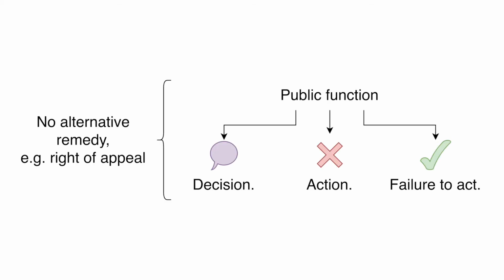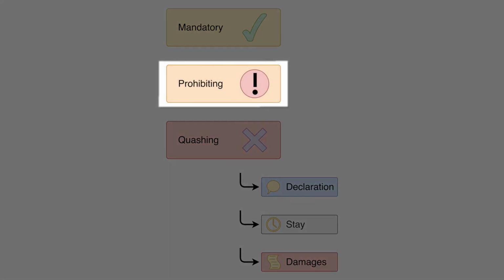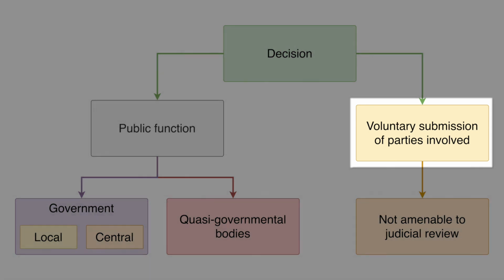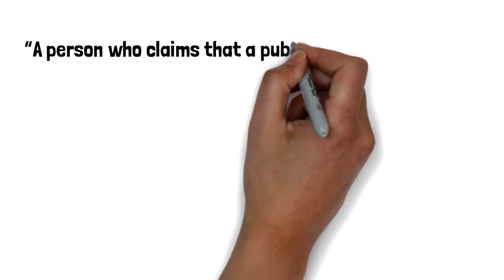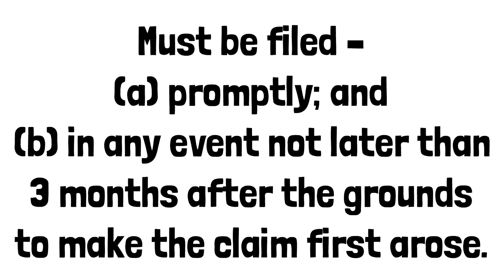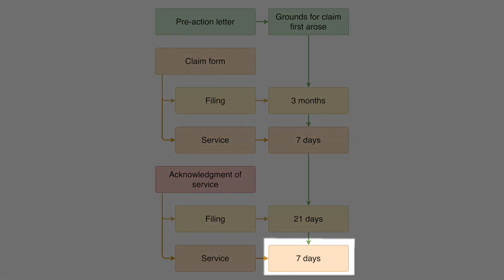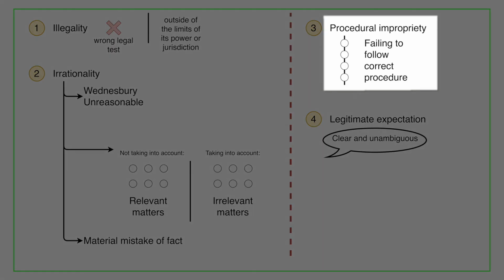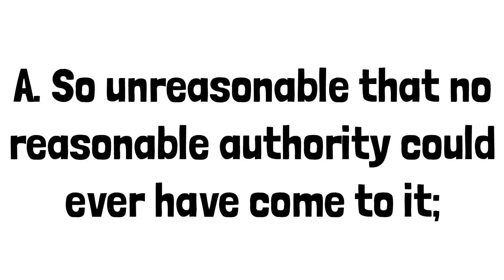SQE example question (2021) 🧑‍🎓📚 Part 18 - Judicial review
➡️ For more details on our SQE preparation course, and to sign up for free,

Are you looking for SQE exam questions? 🧑‍🎓
This is part of our SQE exam preparation course to help you pass the SQE1 exam first time!
🥇To get the first part of our full SQE preparation course for free, with many more SQE exam questions, just click on this
Our SQE exam preparation course prepares you for SQE1, which has has 360 multiple choice questions in total, in two assessments of 180 questions each.
✅ The first SQE1 assessment covers:
1. business law and practice;
2. dispute resolution;
3. contract;
4. tort;
5. legal system of England and Wales; and
6. constitutional and administrative law and EU law and legal services
✅ The second SQE1 assessment covers:
7. property practice;
8. wills and the administration of estates;
9. solicitors accounts;
10. land law;
11. trusts; and
12. criminal law and practice.
⭐ Our SQE exam preparation course helps you pass the SQE1 exam first time. To get SAMPLE QUESTIONS and FREE LECTURES for the SQE 1 exam,